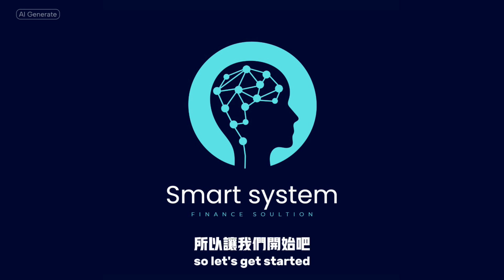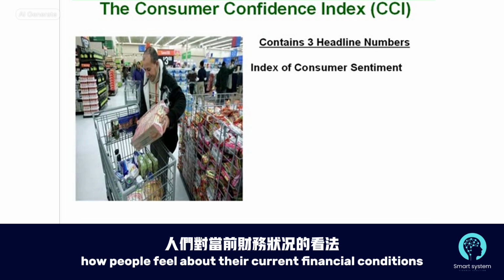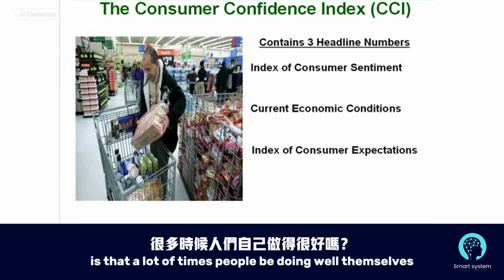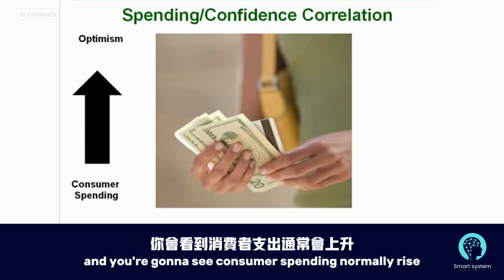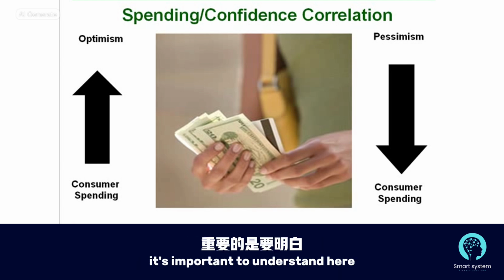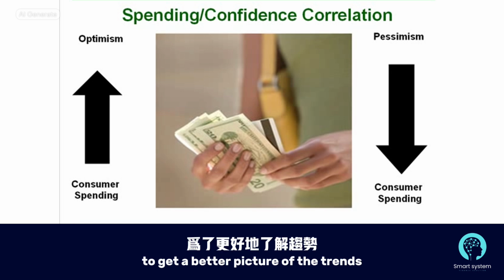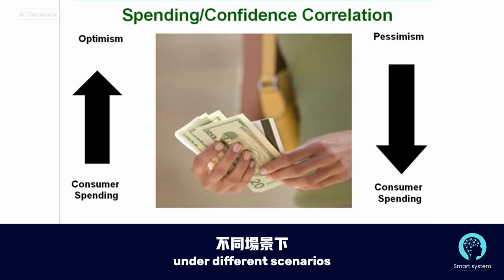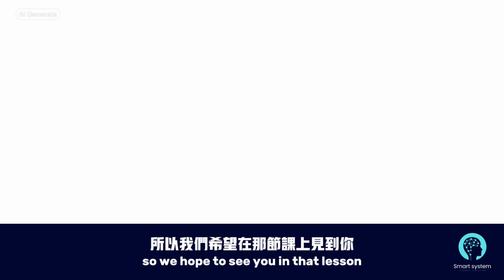70. Consumer Confidence Index (CCI) 消費者信心指數